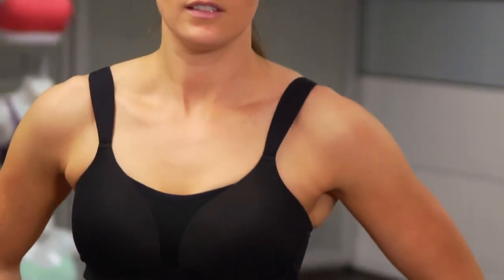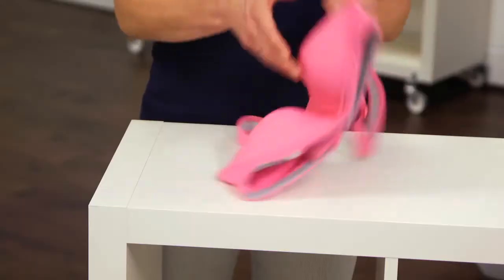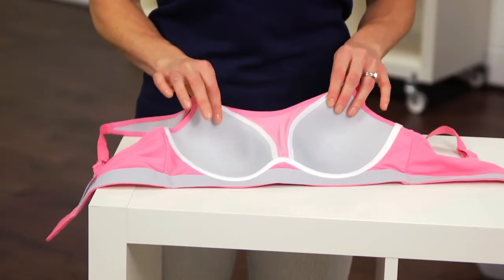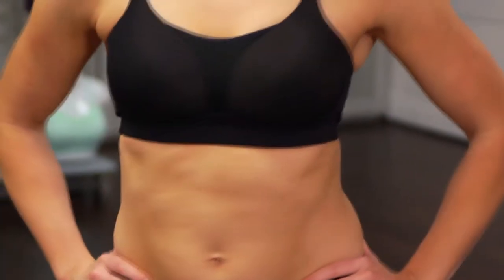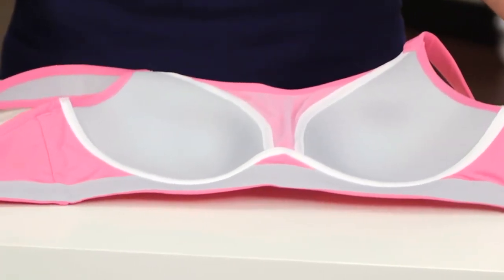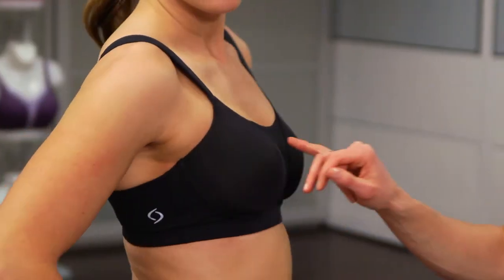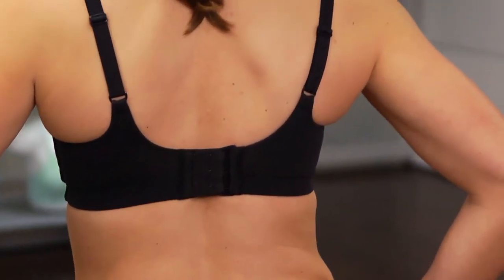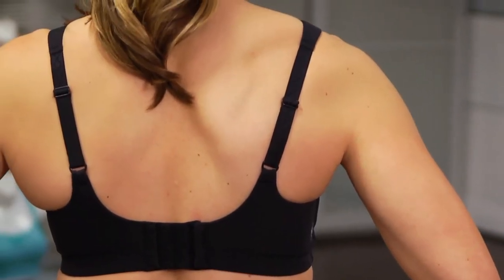Luna Sports Bra by Moving Comfort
The Luna sports bra is built for maximum support and comfort. Moderate contour cups add shape and a smooth, no-show look under a tee. Watch the video to learn what makes her special, and tips for getting the perfect fit.